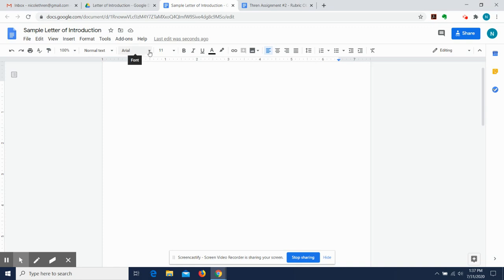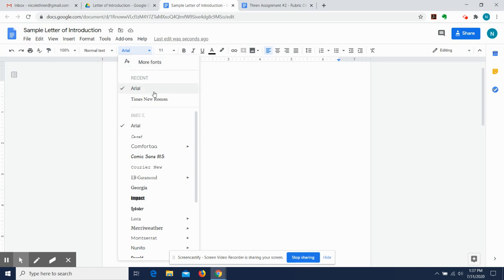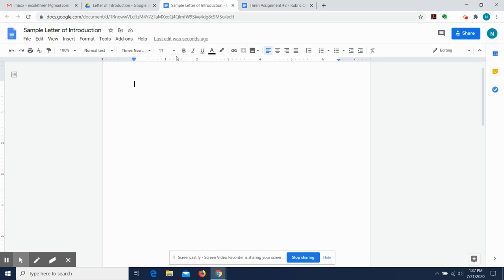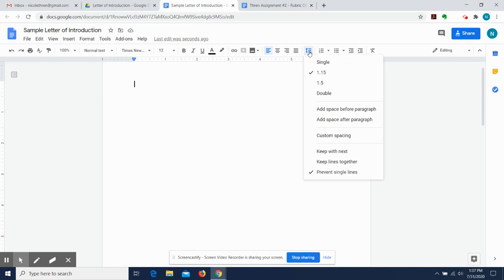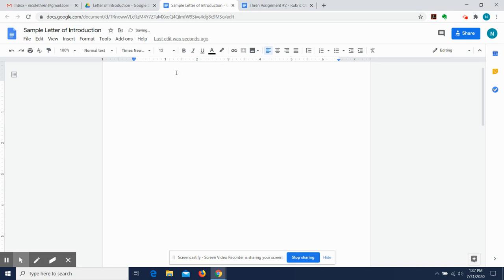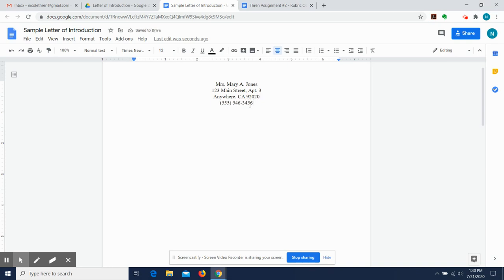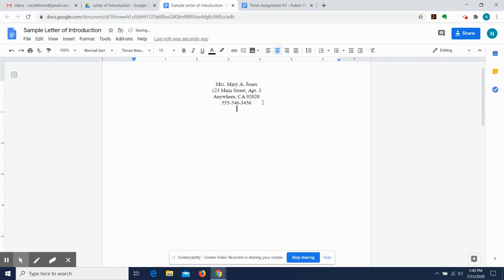Personalized Letterhead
How to create a professional personal letterhead